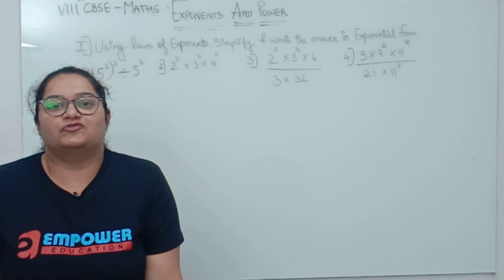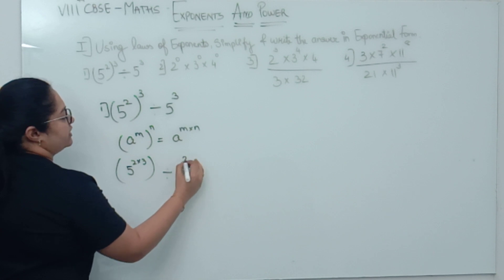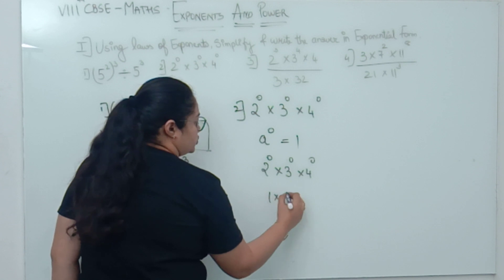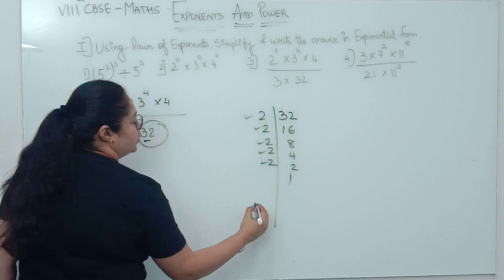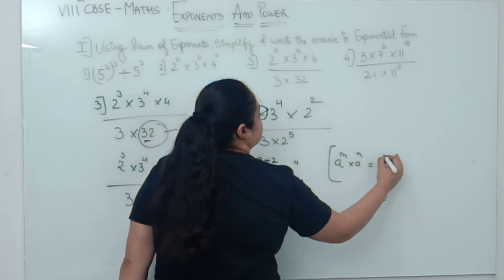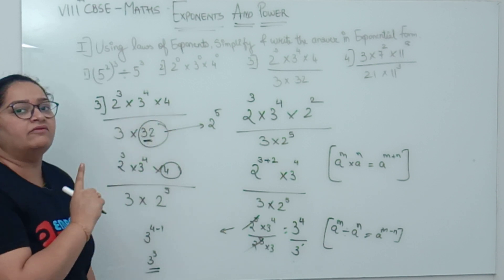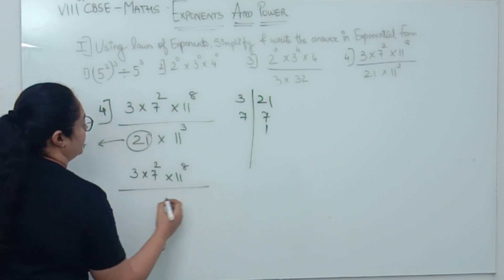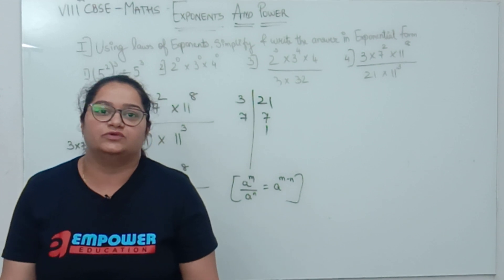Exponents & Power - Part - II - CBSE - 7th Maths -Jinal Thakkar# - Empower Tutorials- Maths Problem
✅ABOUT US
Empower Tutorials was started in 2013 with a vision of imparting quality education. The field of education is a vast ocean with no boundaries for those who are hungry for knowledge. School education or any other formal education is an important means to gain knowledge. It is the knowledge gained during your school education that acts as a foundation for your career path and sets the tone for the future.

✅Our Mission & Vision
➡️To deliver quality education to every student. To create intellectual students through qualitative education.
➡️To evolve in every sphere, be it teaching technology, our reach, our knowledge & every student learning.
➡️To experiment with newer ideas, to keep motivating each one of us to improve upon.
➡️A good quality education help to build a strong foundation through school education at empower tutorials. school education.

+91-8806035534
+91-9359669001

Empower Education | Empower tutorials | Quality Education | School Education | Online Education